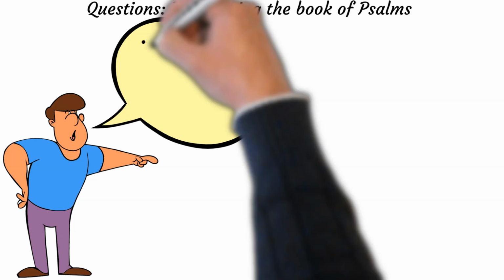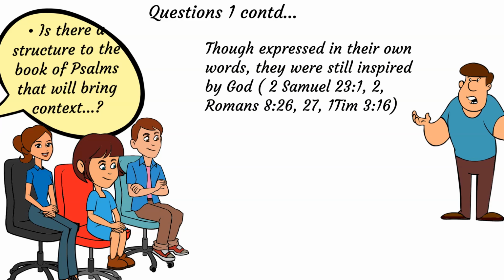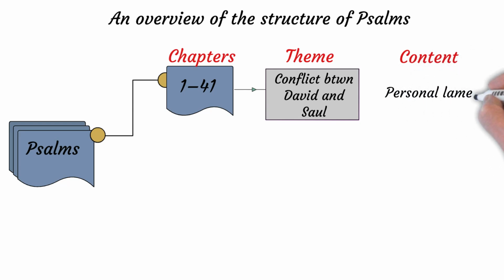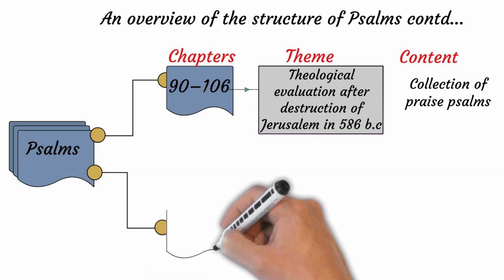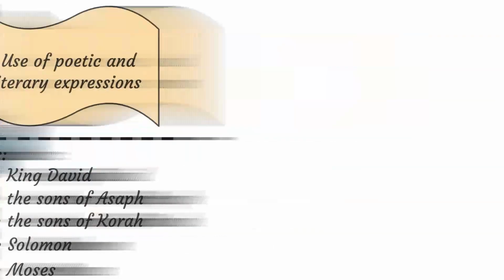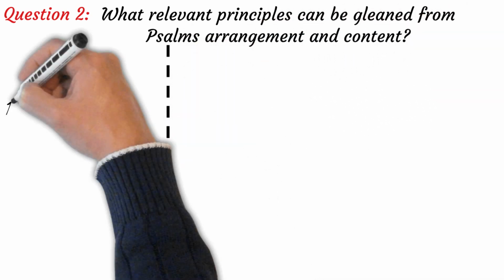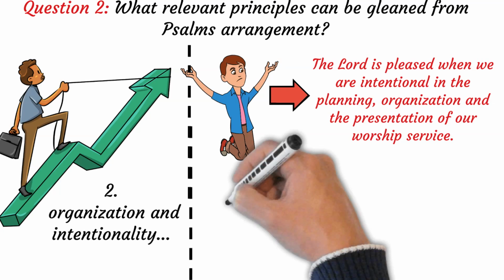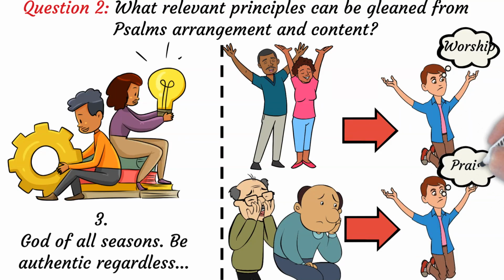Q1E1 How to Read the Psalms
Join us as we explore the diaries of the patriarchs chronicled in the book of Psalms.